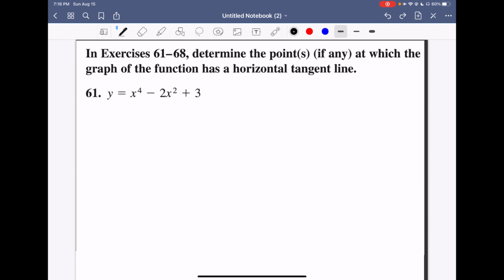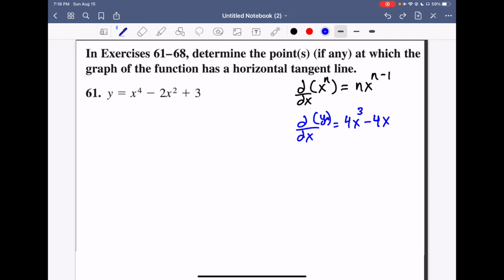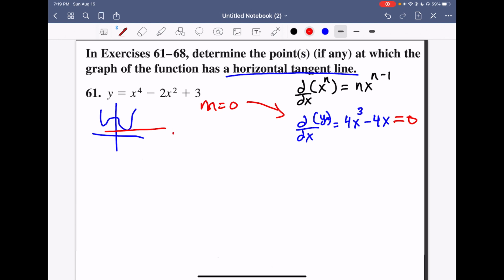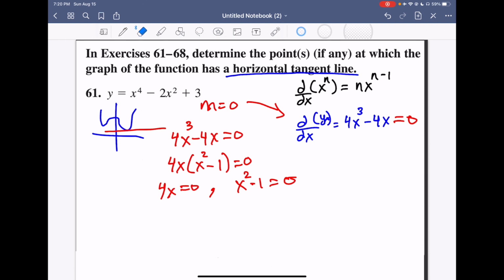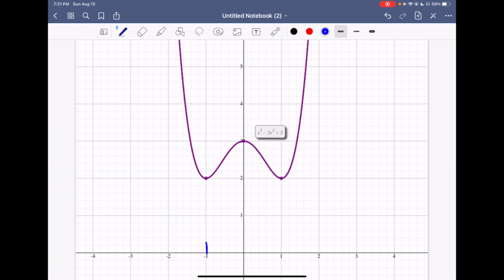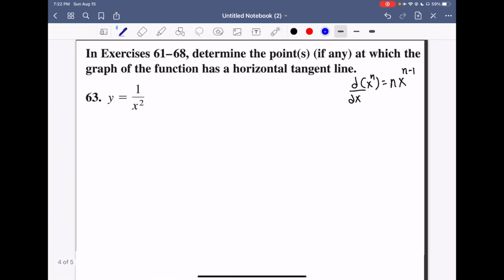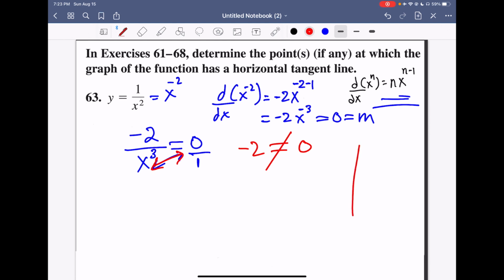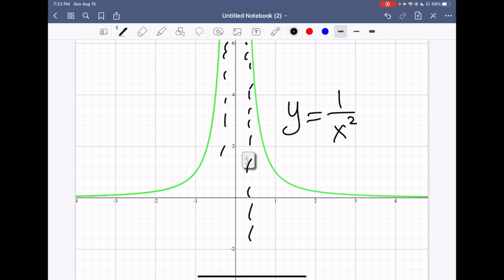Calculus 1 Horizontal Tangent Line (example walkthrough)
Calculus 1 Chapter 3.2 - Problem 61 and 63
In Exercises 61-68, determine the point(s) (if any) at which the graph of the function has a horizontal tangent line.